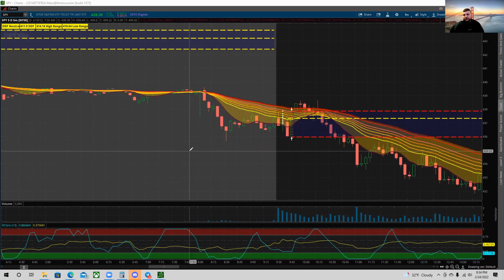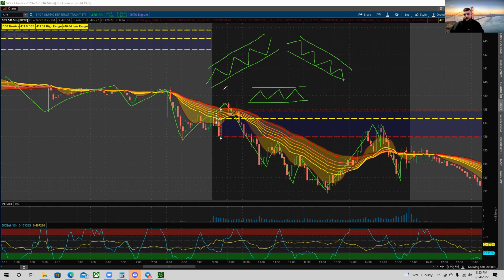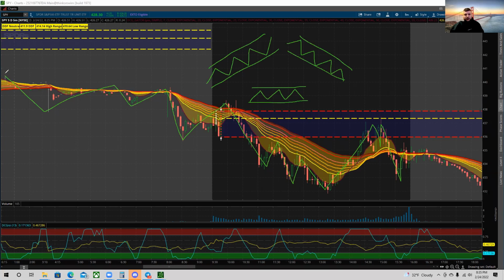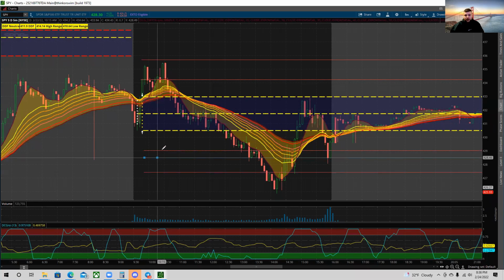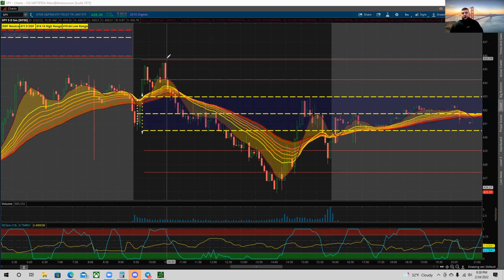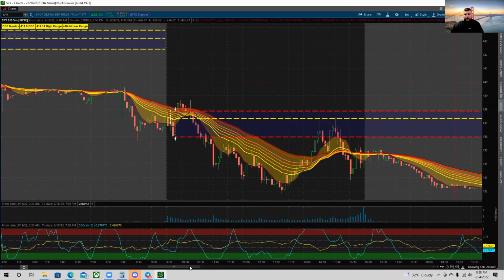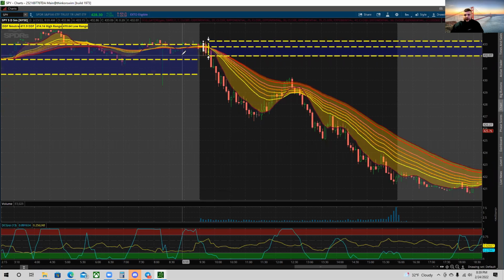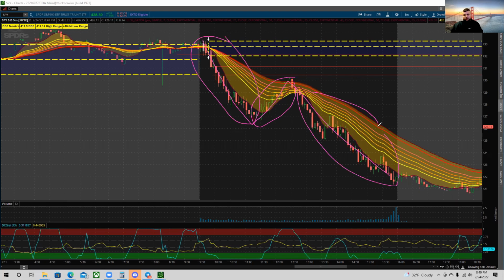How to Confirm Trends when Trading - BeastModeTrading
Thank you for your time, it is always valued. If you enjoy our content...

We do LIVE trade with the team daily, send us an email at for a private invite to our community, and a free day or 2 trial, then we can determine what the best fit for you is.

Forex Brokerages

Crypto Exchanges

A little about myself. I started my trading journey January of 2017 while working a full-time job doing HVAC an Electrical work. I have always dreamed of being my own boss. In due time, I had a knee surgery which ached with my type of work. I took an Options trading class as I was thinking about the future for my family. Over time, I started to see little 5-10% ROI gains. Followed up on a few more courses with the man I call SENSI and my trading career began to take off. I have met some very important individuals who also helped, which now puts me in this postion. I am teamed up with some very powerful people. I challenge you to take the leap of faith as I did and start investing for yourself. They say there is power in the prayer. I 100% agree as I prayed for months for a job that I would make my own hours, have access to unlimited amount of money and somthing that would keep me home with my family as well as something easier on my knee. God is GREAT and THROUGH him ANYTHING is possible.

(BeastModeTradingLLC is NOT a registered broker-dealer or financial advisor. The recommendations and information provided here should NOT be interpreted as investment advice or as an endorsement of any security or company’s stock. Here is a list of the exchanges we personally use.

Forex Brokerages

Crypto Exchanges